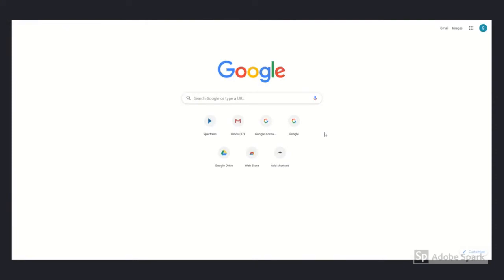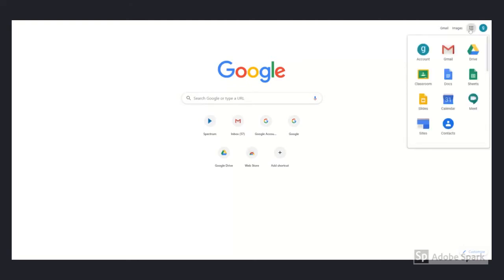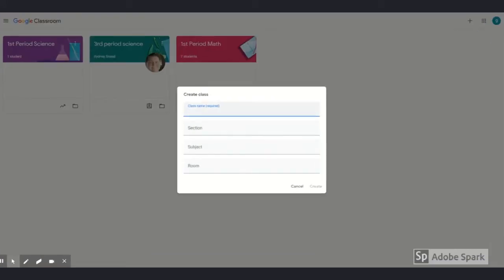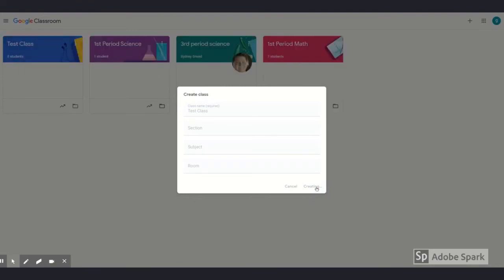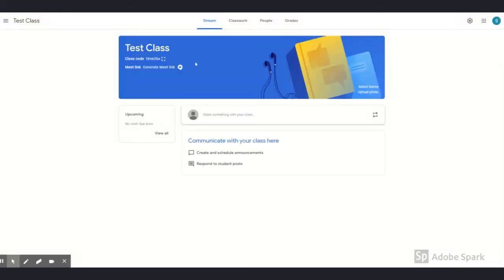The Ed Tech Minute: Creating a Google Classroom